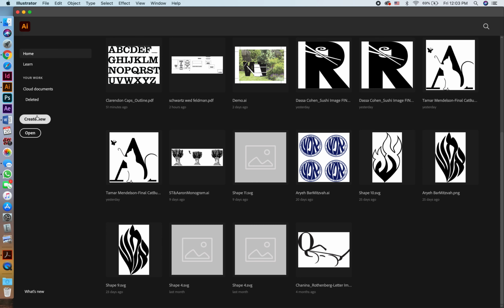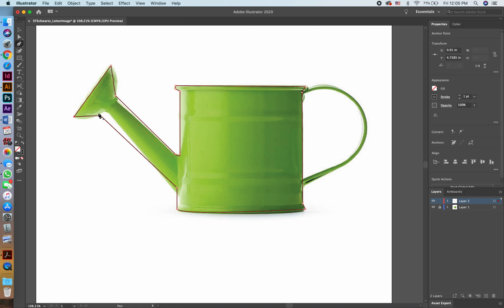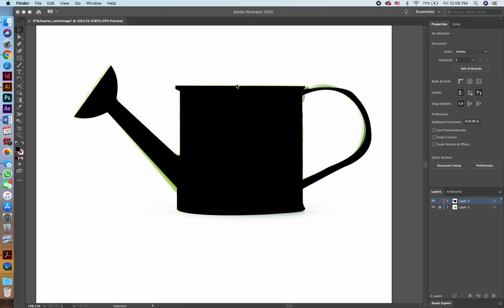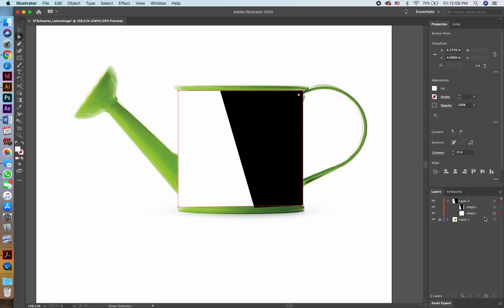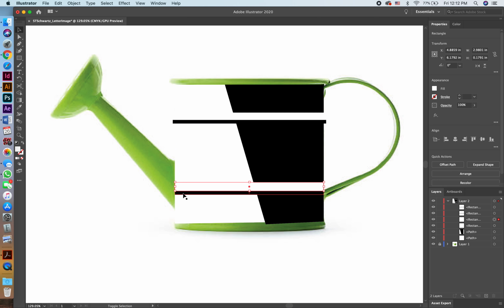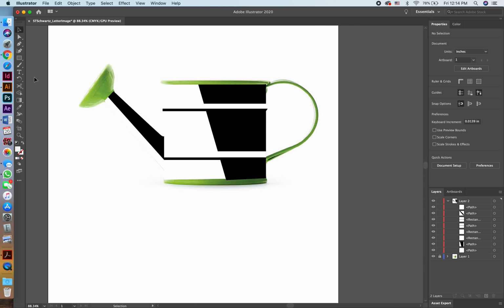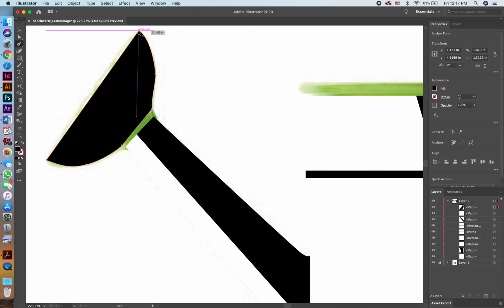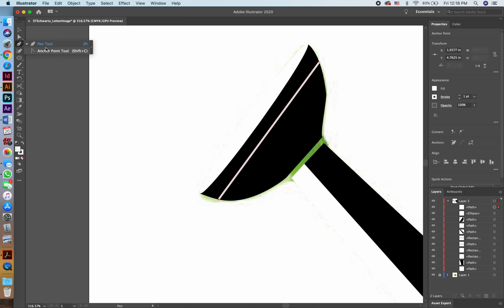Starting to Trace Your Image